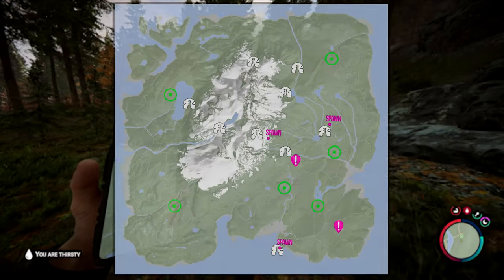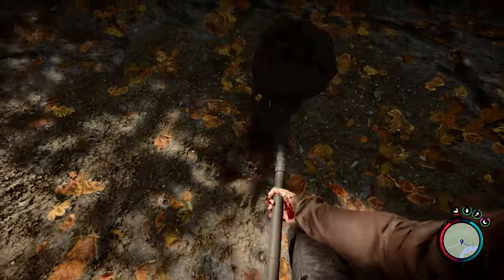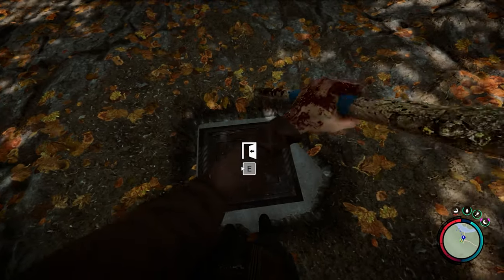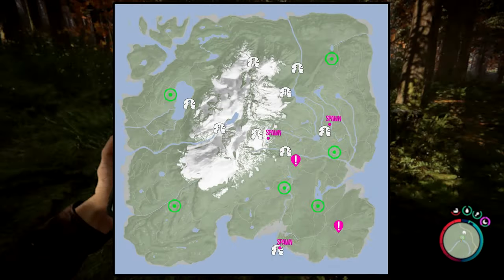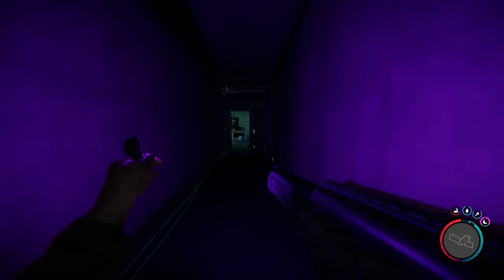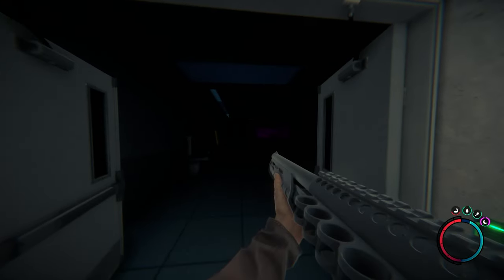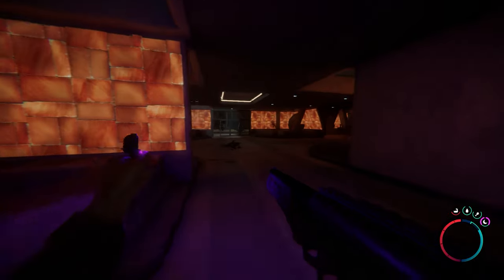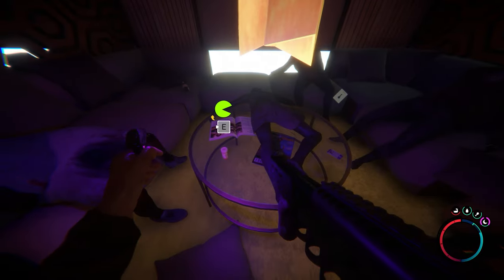How To Get All Keycards - Sons Of The Forest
Hey guys, here is a Guide on how to get all Keycards in Sons of the Forest.

Sons of the Forest is a survival horror video game developed by Endnight Games and published by Newnight. It is the sequel to the 2014 video game The Forest, and was released on February 23, 2023 via early access for Microsoft Windows.

Timestamps:
0:00 Intro
0:17 Maintenance Keycard
1:18 VIP Keycard
2:30 Guest Keycard
3:31 Outro